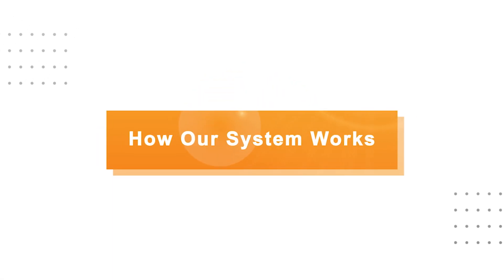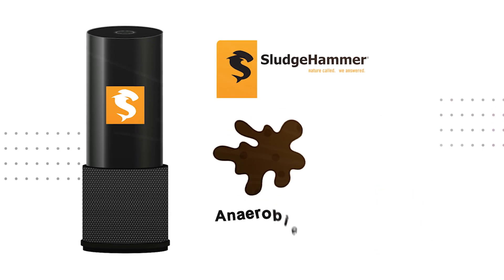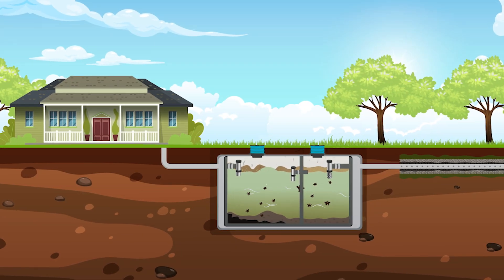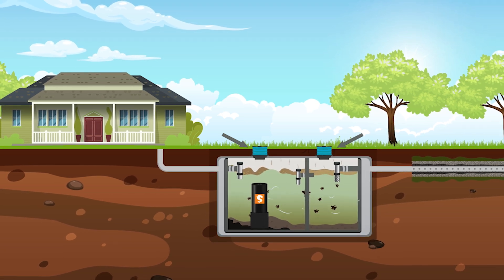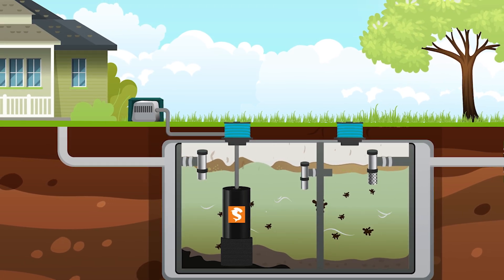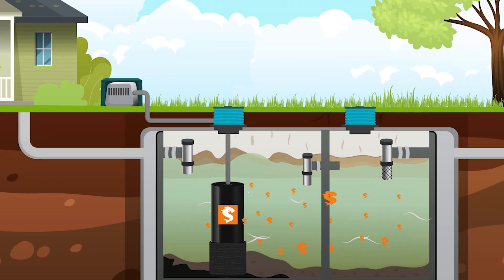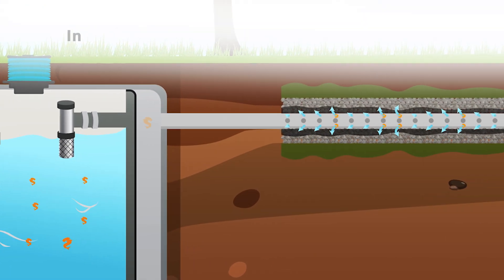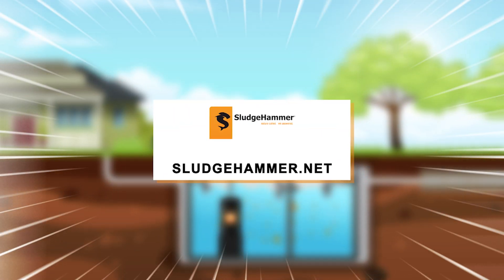SludgeHammer Wastewater Management System How it Works Video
The SludgeHammer aerates, circulates, and inoculates the entire tank using a fraction of energy (equivalent to 1 lightbulb running). In a standard septic tank, up to 33,000 gallons per day pass through 120 sq/ft of inner condensed matrix core where the colonies of waste-eating microbes attach and thrive.

Organic waste passes through the colony of microbes and is rapidly digested to the point of non-existence.